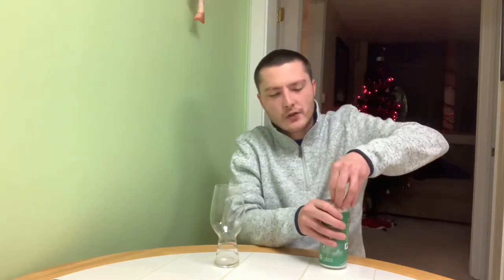Greater Good Imperial Brewing Company Pulp Daddy New England IPA Review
Reviewing Greater Good Imperial Brewing Company Pulp Daddy New England IPA

Style : IPA - New England

ABV : 8%

From : Greater Good Imperial Brewing Company, Massachusetts, United States

Status : Active

Notes : PULP DADDY is an award-winning 8% ABV NEIPA created as an extension of the popular PULP (Paul’s Ultimate Lupulin Protocol). Like PULP, this juice-forward IPA has a predominant citrusy aroma and tastes like nectar of the hop gods! We made one modification to the base process for PULP with a single objective in mind: dial up the haze. Objective accomplished. PULP DADDY is easy-drinking and refreshing with perfect nebulosity and mouthfeel.